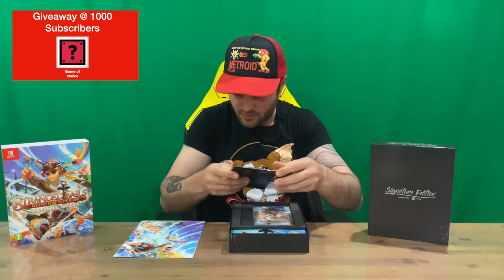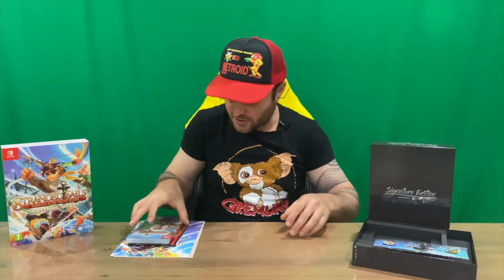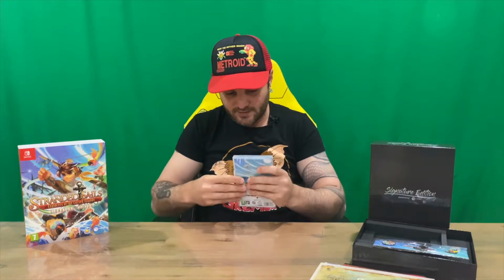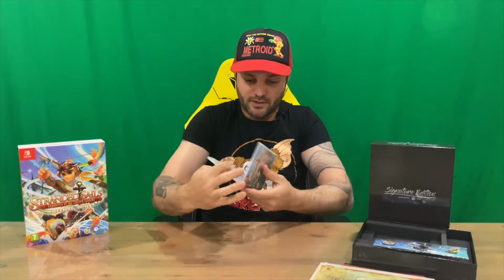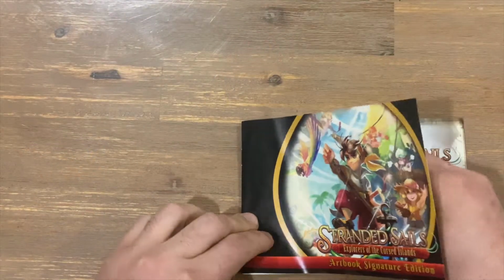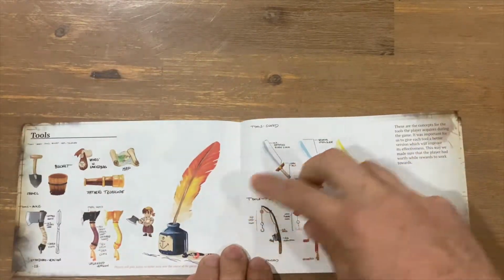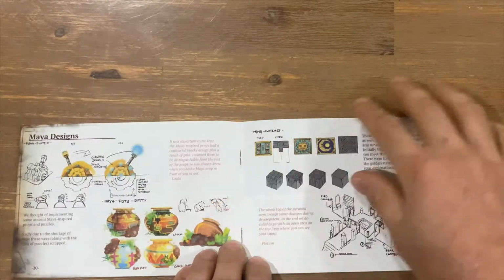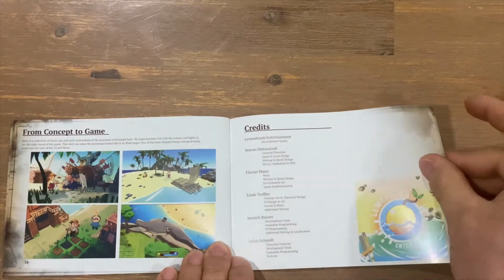Ep 1016 - Stranded Sails Explorers Of The Cursed Islands Signature Edition Unboxing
Hi Guys

Welcome to the channel.  Please enjoy my unboxing video of the Stranded Sails Signature Edition.

Fan Mail -

Australia 6906